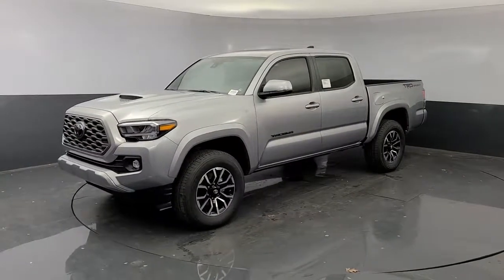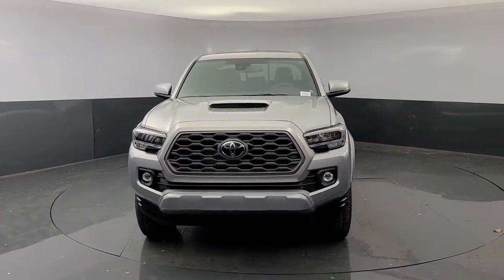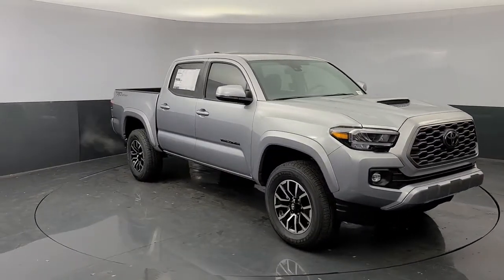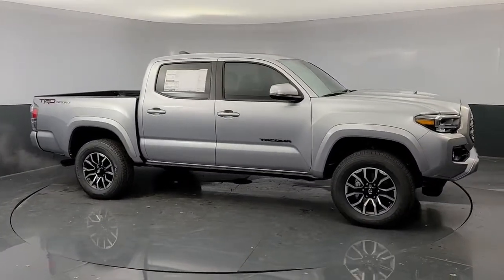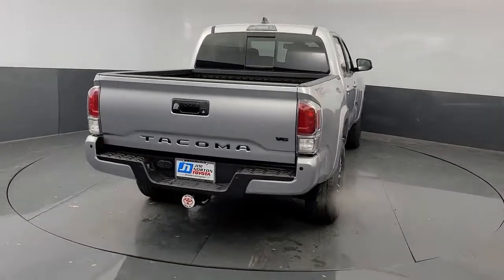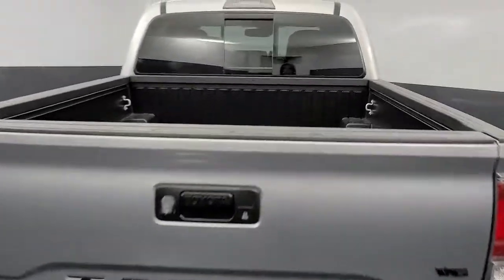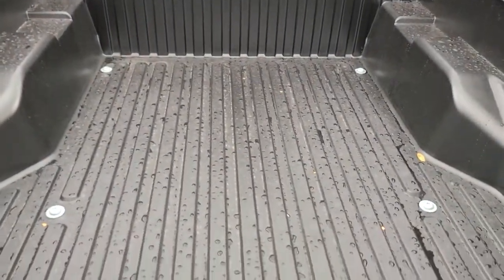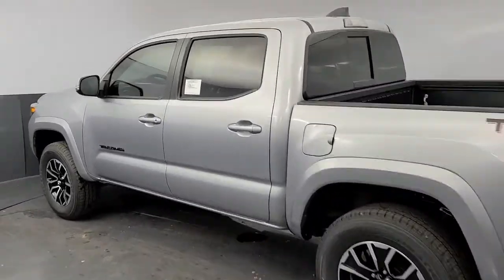2021 Toyota Tacoma Tulsa, Broken Arrow, Owasso, Bixby, Joplin, OK 85429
Silver Sky Metallic New 2021 Toyota Tacoma available in Tulsa, Oklahoma at Jim Norton Toyota. Servicing the the Broken Arrow, Owasso, Bixby, Joplin, OK area.
2021 Toyota Tacoma TRD Sport - Stock#: 85429 - VIN#: 5TFAZ5CN3MX100069

Silver Sky Metallic 2021 Toyota Tacoma TRD Sport V6 RWD 6-Speed Automatic 3.5L V6 PDI DOHC 24V LEV3-ULEV70 278hpbrbrbrProudly serving the Tulsa Broken Arrow Bixby Owasso Oklahoma City and beyond! All used cars have been through a multi-point inspection by an ASE Certified Mechanic oil and filter changed. All items identified by inspection repaired as deemed necessary. Each vehicle is fully detailed and ready for immediate delivery. it comes to Auto Financing every consumer is looking for two things: * Affordable car loan rates * Flexible auto loan terms With Toyota Financial Services you get both and more! We offer competitive Auto Finance rates on new and used Toyota vehicles as well as Toyota Certified Pre-Owned Vehicles. In addition take a look at other used car brands that we have on our lot at reduced pricing.brbrIf youre looking for your next new or used car truck or SUV we have something for every taste and every need. Looking for navigation sunroof leather with heated and cooled seats maybe blind spot monitor or backup camera we have cars that have the features and options for you! If you are asking yourself what is my trade worth we can help you answer that! We have a full parts department that supplies our certified technicians we will help with all of your service needs! Call us or visit us anytime Where T-town gets Toyota. Dealer Installed options if any include
Axle Ratio: 3.91|Front Seats|Fabric Seat Trim (FD)|Radio: AM/FM/HD Radio|120V/400W Deck Mounted AC Power|Engine Immobilizer|Color-Keyed Rear Bumper|Smart Key w/Push Button Start|6 Speakers|Air Conditioning|Electronic Stability Control|Front Bucket Seats|Front Center Armrest|Leather Shift Knob|Tachometer|ABS brakes|Alloy wheels|Anti-whiplash front head restraints|Brake assist|Bumpers: body-color|Driver door bin|Dual front impact airbags|Dual front side impact airbags|Front anti-roll bar|Front fog lights|Front reading lights|Front wheel independent suspension|Heated door mirrors|Illuminated entry|Knee airbag|Low tire pressure warning|Occupant sensing airbag|Outside temperature display|Overhead airbag|Overhead console|Panic alarm|Passenger door bin|Power door mirrors|Power driver seat|Power steering|Power windows|Rear step bumper|Remote keyless entry|Security system|Speed control|Speed-sensing steering|Split folding rear seat|Steering wheel mounted audio controls|Telescoping steering wheel|Tilt steering wheel|Traction control|Trip computer|Turn signal indicator mirrors|Variably intermittent wipers|Auto-dimming Rear-View mirror|Rear seats: split-bench|AM/FM radio: SiriusXM|Exterior Parking Camera Rear|Auto High-beam Headlights|Emergency communication system: Safety Connect with 1-year trial|Apple CarPlay/Android Auto